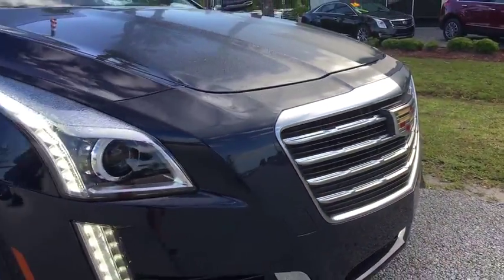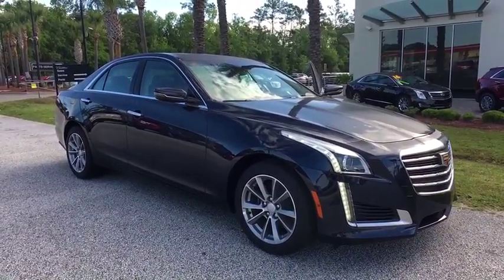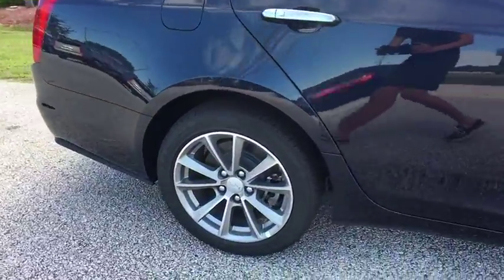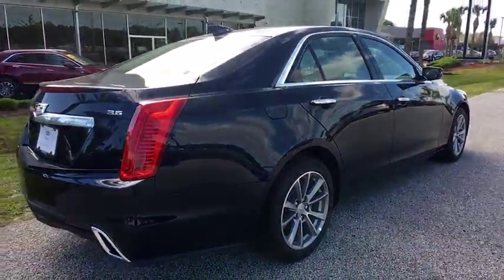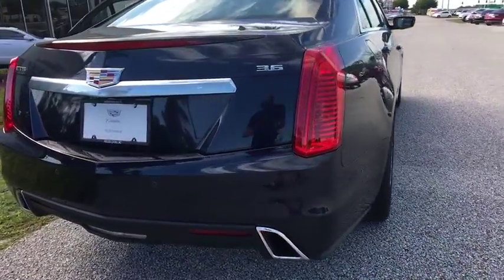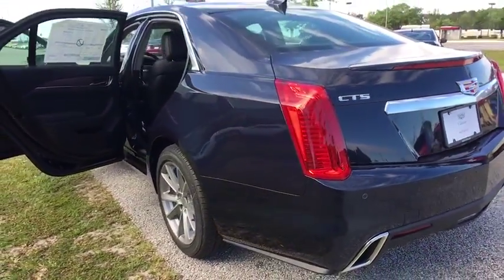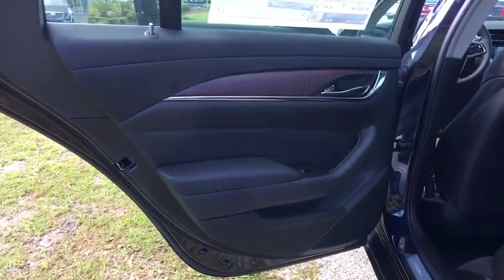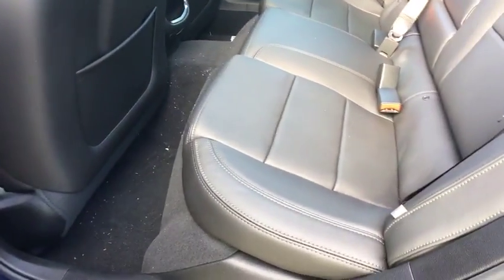2017 Cadillac CTS Sedan Jacksonville, Gainesville, Jacksonville Beach, Ponte Vedra Beach, St. Johns,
New 2017 Cadillac CTS Sedan
Fields Cadillac Jacksonville: Servicing Jacksonville, Florida near Gainesville, Jacksonville Beach, Ponte Vedra Beach, and St. Johns, FL.
2017 Cadillac CTS Sedan  - Stock#: 0186265 - VIN#: 1G6AR5SS3H0186265

Fields Cadillac Jacksonville
7999 Blanding Blvd